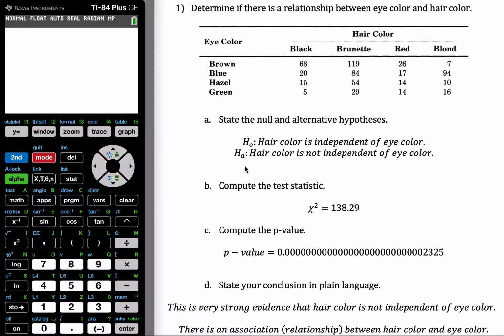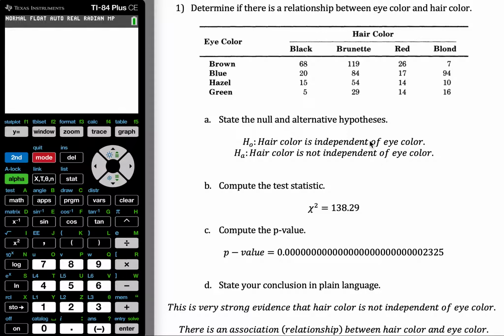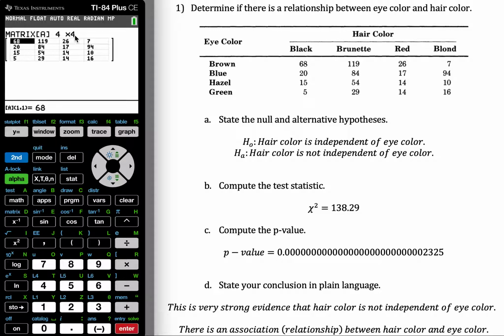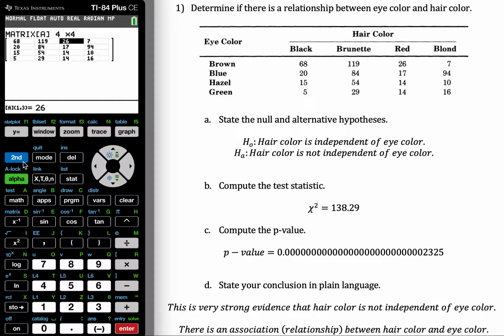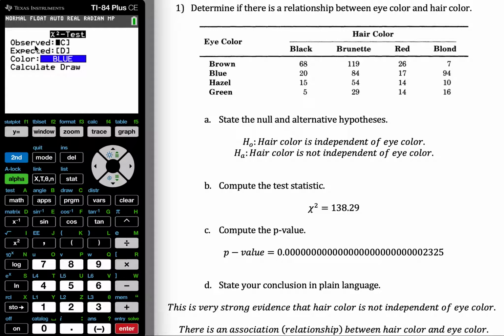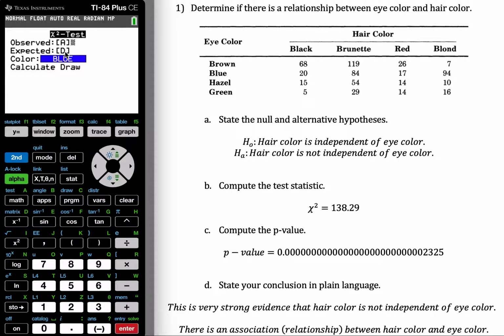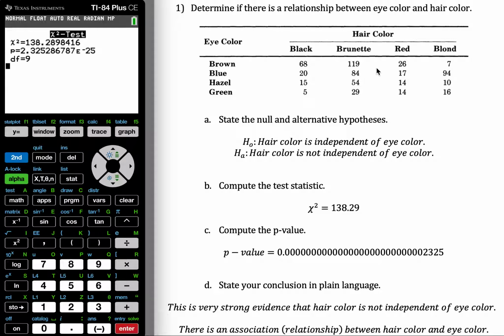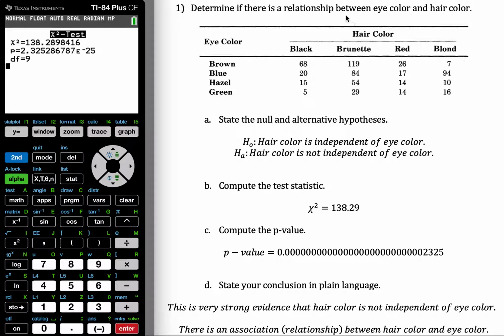Chi Square Test - Eye Color vs Hair Color